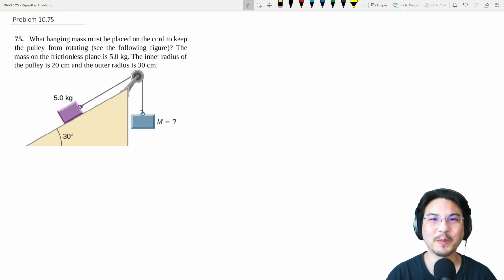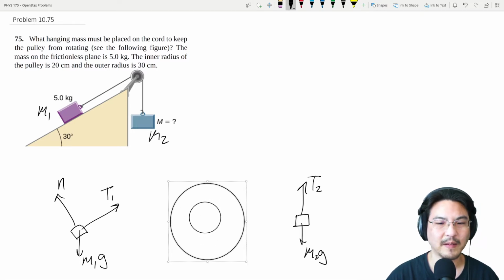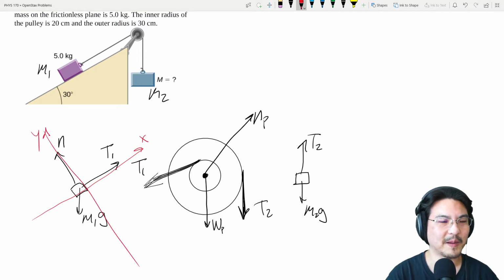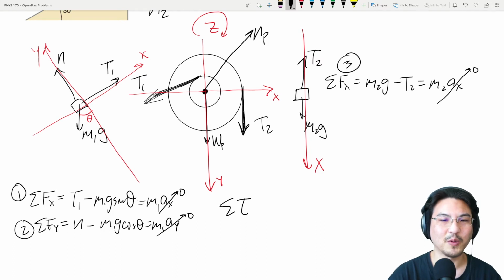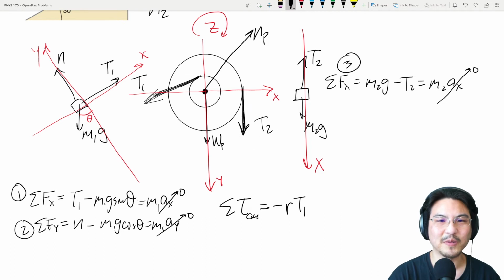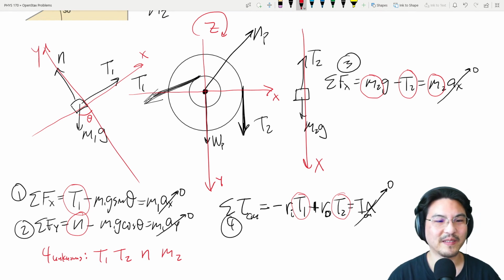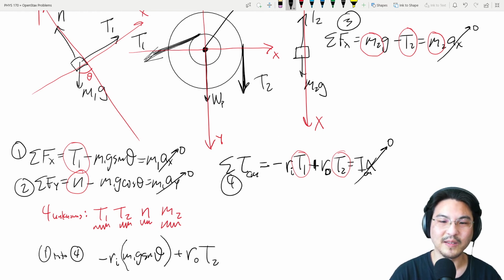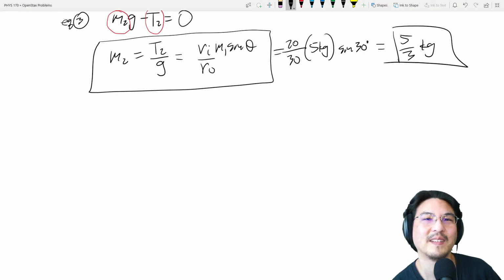General Physics I, Problem 10.75 from OpenStax University Physics Volume 1